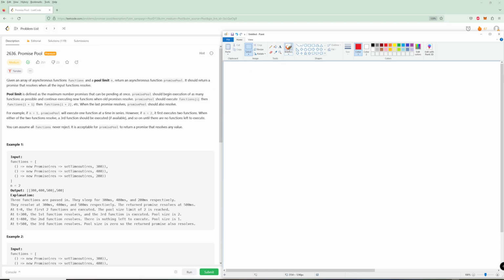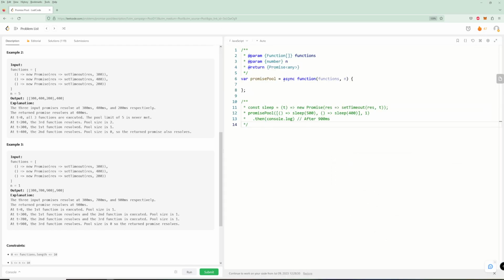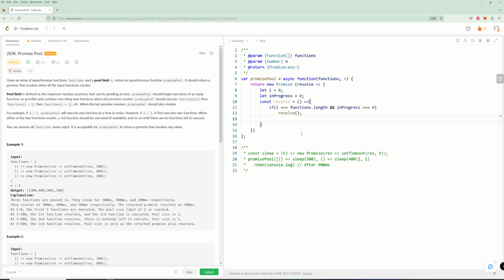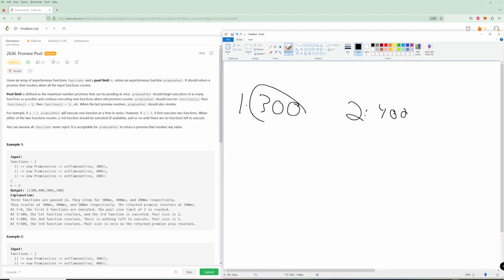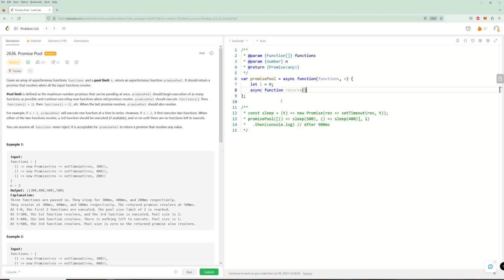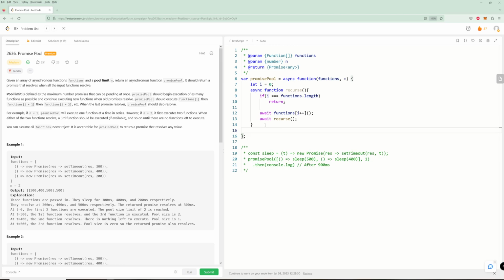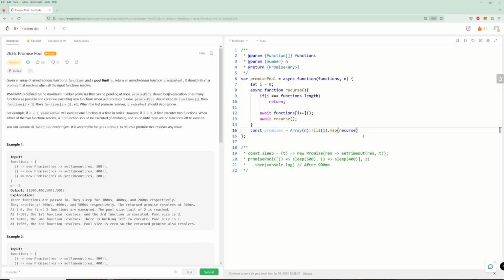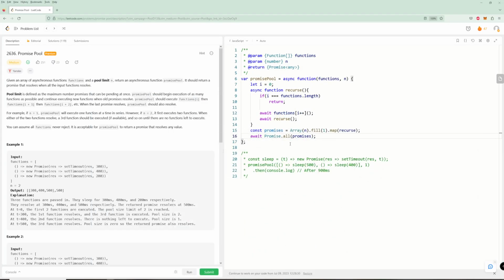Promise Pool - LeetCode 2636 - JavaScript - JS 30 Day Challenge Day 13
Detailed explanation of Promise chaining along with further explanation of async await.